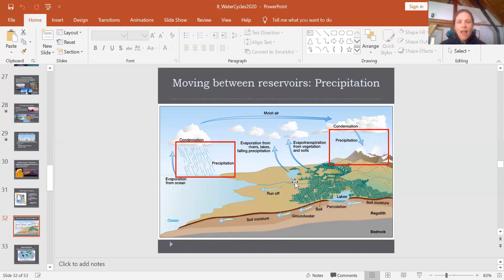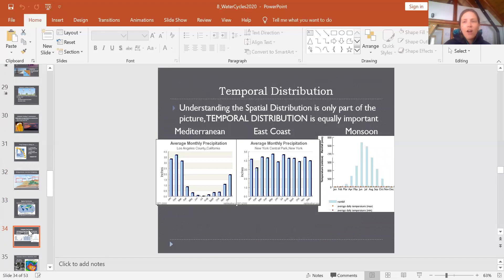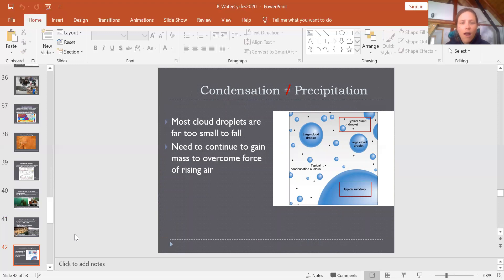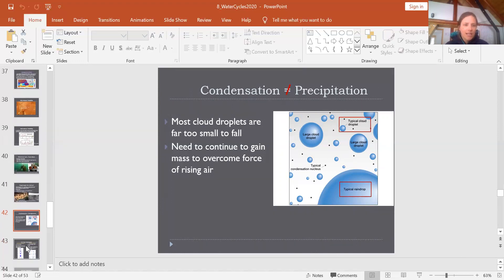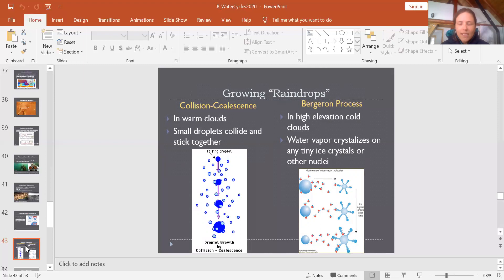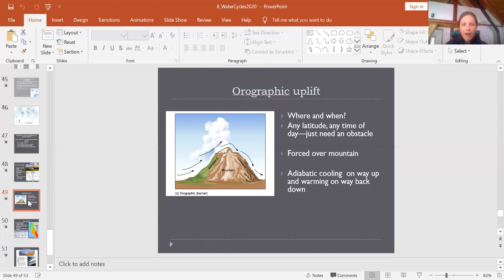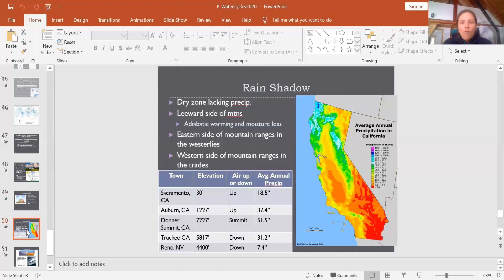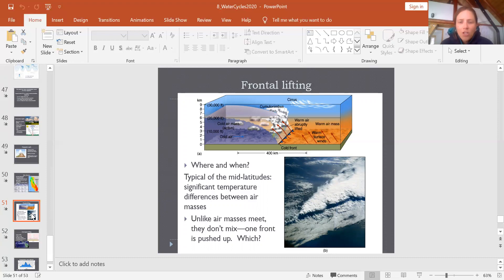Precipitation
Video lecture about precipitation.